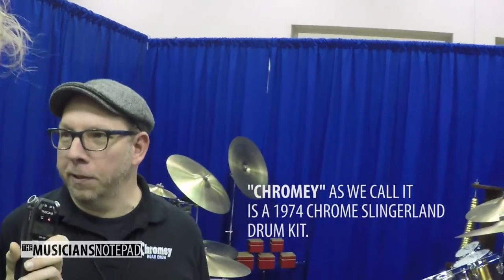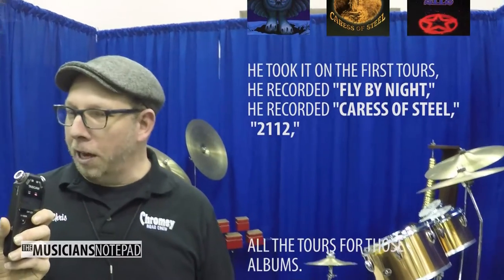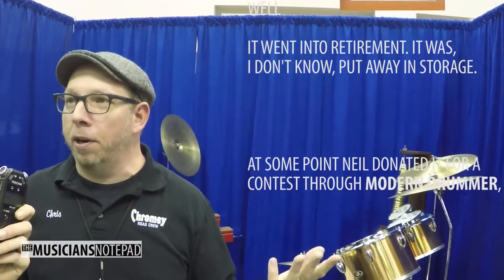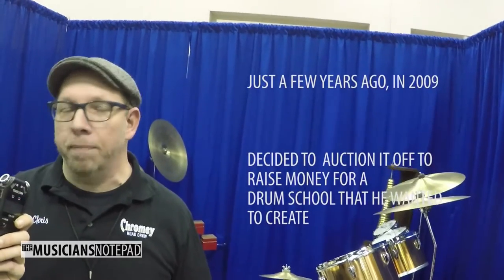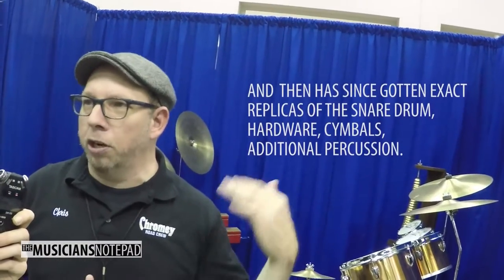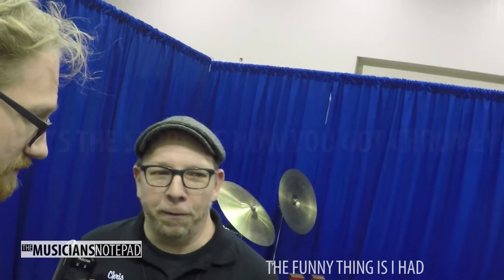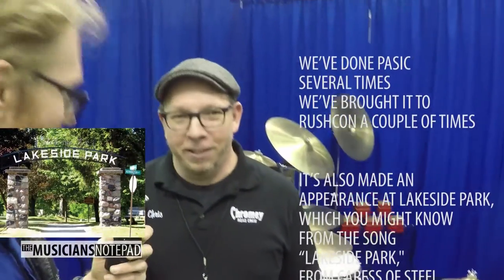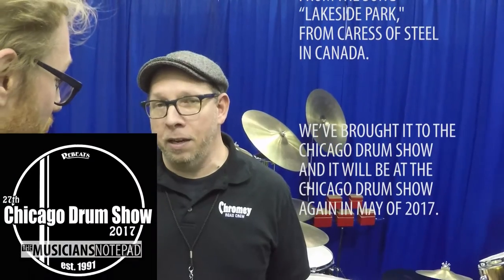Pasic Recap 2016 - CHROMEY - 100 Subscriber Thanks!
Our interview with Chris Schneberger, one of the handlers of CHROMEY, Neil Peart's actual drumkit from his early days with RUSH.